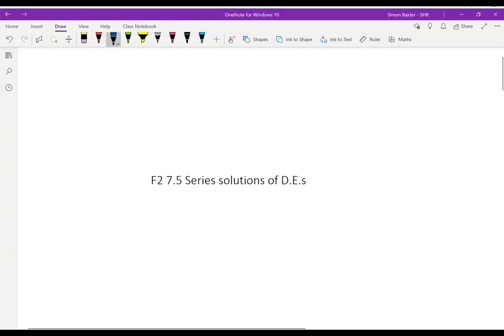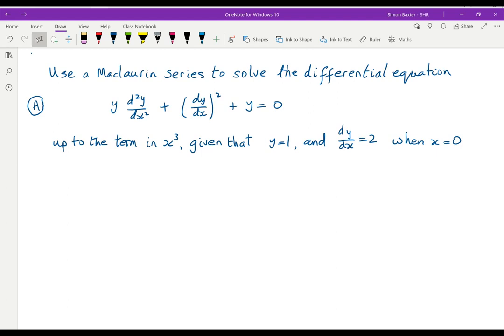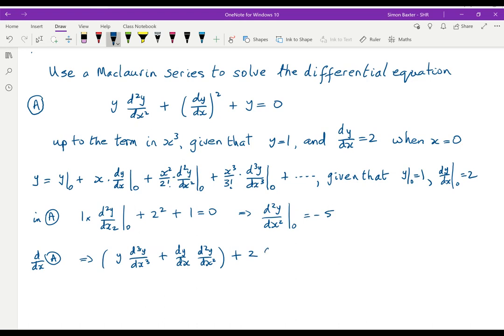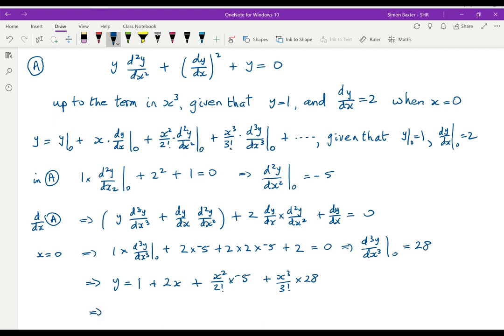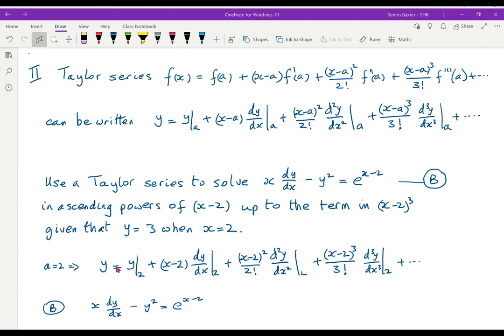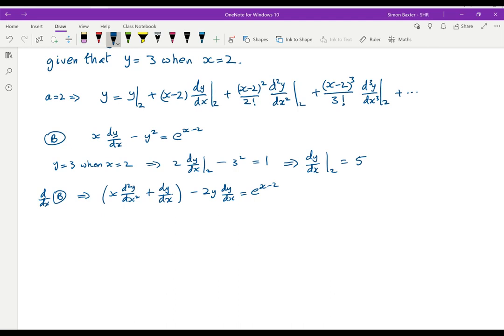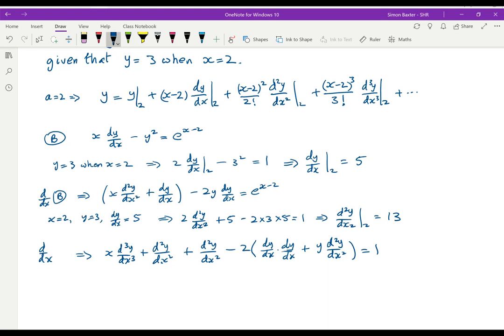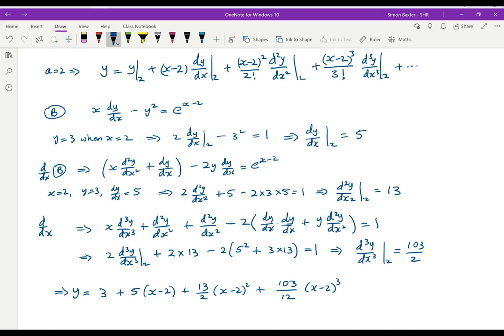F2 7.5 Series solutions of D.E.s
Two examples of series solutions of D.E.s - one in ascending powers of x and the other in ascending powers of (x-a)